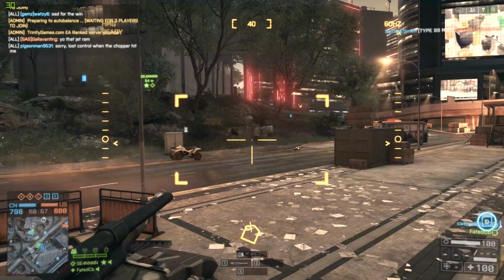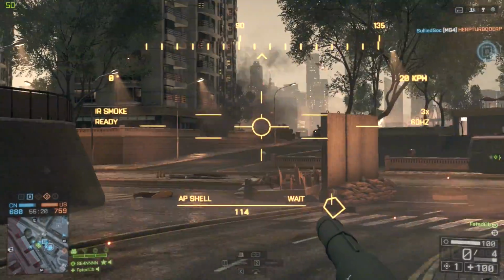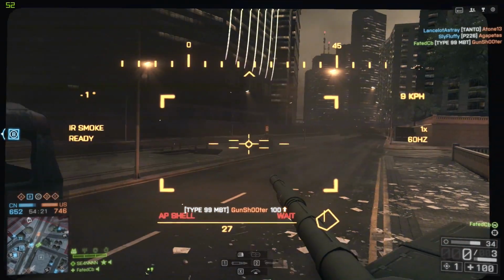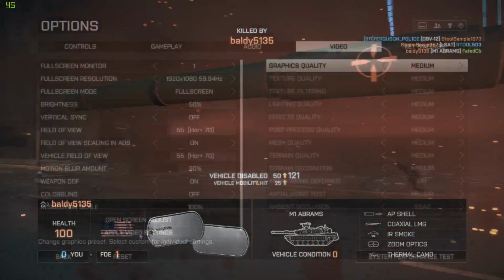Battlefield 4 ULTRA - Lenovo Y50 GTX 960M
The Y50 gets a much needed refresh with a GTX 960M and an IPS panel. The new gpu takes this PC to new heights with the ability to handle ULTRA settings on Battlefield 4 on smaller maps. Larger maps will require a drop to high settings and medium keeps you above the 60FPS threshold.

Table of Contents:
Ultra - 0:10
High - 1:06
Medium - 2:00
Low - 2:25
My Favorite - 2:42

Temps:
CPU - Full Load 63C Avg.
GPU - Full Load 84C Avg.

3DMark:
FireStrike - 3978
SkyDiver - 12049
Cloud Gate - 14566
Ice Storm - 74820

Specs:
i7-4720HQ
Windows 8.1
15.6" FHD IPS AntiGlare 1080p
NVIDIA GeForce GTX 960M 4GB
16.0GB 1600 MHz